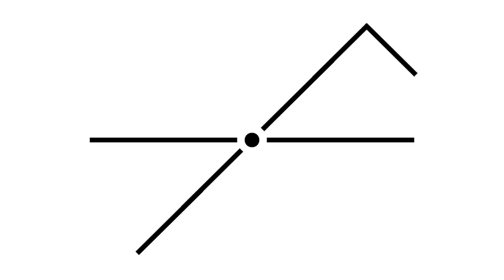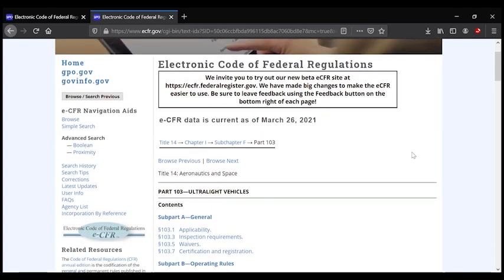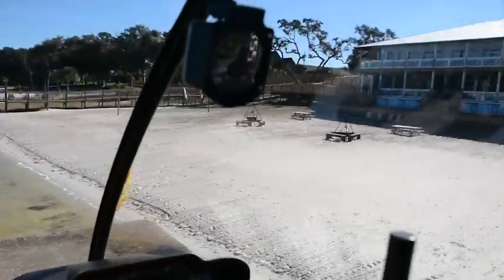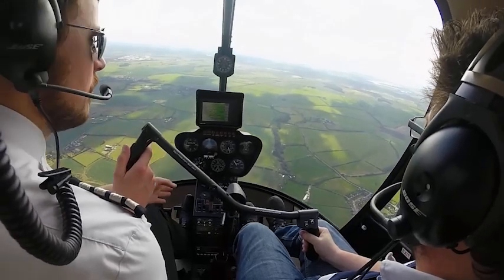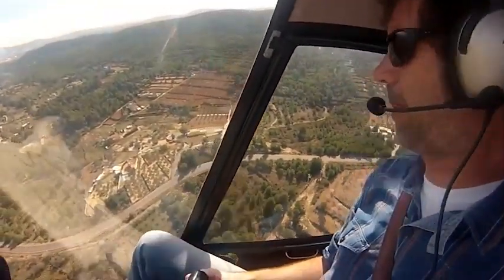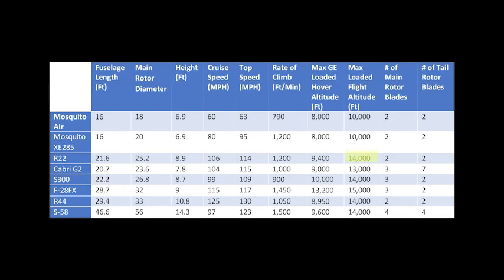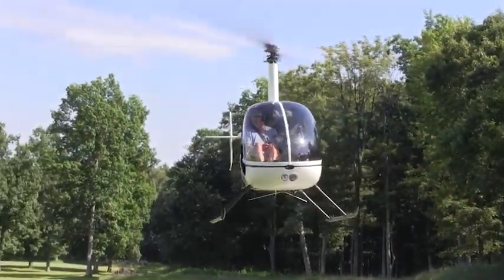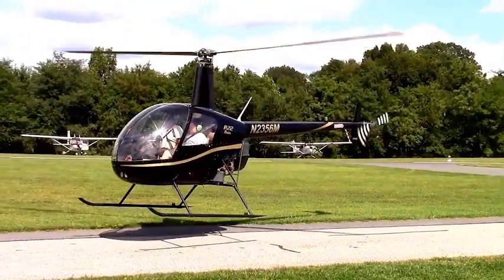The Robinson R22 Is the Cheapest Fully (Type) Certified Helicopter in the World! S1|E3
SEASON 1 Best Piston Helicopters in the World in 2021

EPISODE 3 The Robinson R22 Is the Cheapest "Actual" Helicopter You Could Personally Own

In this video we take a look at the Robinson R22 helicopter, the worlds smallest and cheapest "real" helicopter (it is certified under CFR Part 91). This helicopter has gotten a unfortunate reputation I hope to debunk somewhat. Check out Robinsons Helicopters website. It is pretty modern and even has the helicopters entire maintenance manuals on there!

Thank you to the original creator(s) of this material linked below for making this video possible. Please help support these creator(s) by checking out these creaters original content, channels and other videos.
Relative Motion is making use of such material for criticism, comment, news, reporting, teaching, education, and research. Relative Motion makes its best effort to promote the original material used. Relative Motion also makes its best effort to use the smallest amount of the original work as it can and to transform the original material, into completely new material. Thank you to the original creator(s) of this material for making this video possible. Please help support these creator(s) by checking out these creaters original content, channels, websites and other content.
Relative Motion cannot guarantee the validity of the information found here. While Relative Motion uses reasonable efforts to include accurate and up to date information, we make no guarantees as to the accuracy of the content and assume no liability or responsibility for an error or omission in the content. Under no circumstances will Relative Motion be responsible or liable in any way for any content, including but not limited to, any errors or omissions in the content, or for any loss or damage of any kind incurred as a result of any content communicated in this video, whether by Relative Motion or a third party. In no event shall Relative Motion be liable for any special, indirect or consequential damages or any damages whatsoever resulting from loss of use, data or profits arising out of or in connection with the availability, use or performance of any information communicated in this video. Due to factors beyond the control of Relative Motion, it cannot guarantee against improper use or unauthorized modifications of this information. Relative Motion assumes no liability for property damage or injury incurred as a result of any of the information contained in this video. Use this information at your own risk. Relative Motion recommends safe practices when performing anything implied in this video. Due to factors beyond the control of Relative Motion, no information contained in this video shall create any expressed or implied warranty or guarantee of any particular result. Any injury, damage, or loss that may result from improper use of the information contained in this video is the sole responsibility of the user and not Relative Motion.